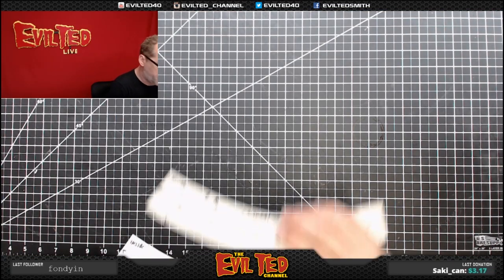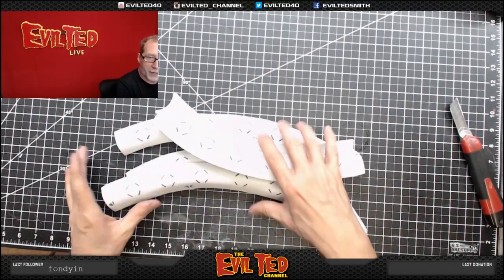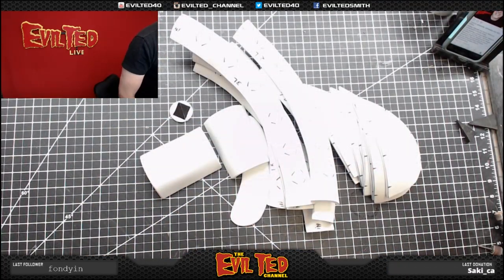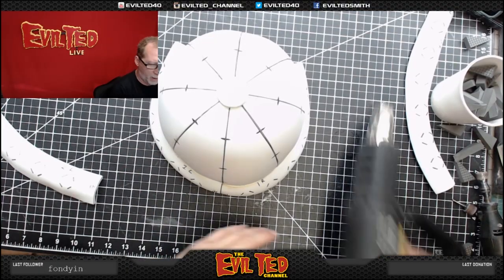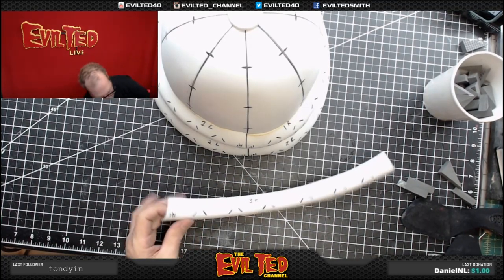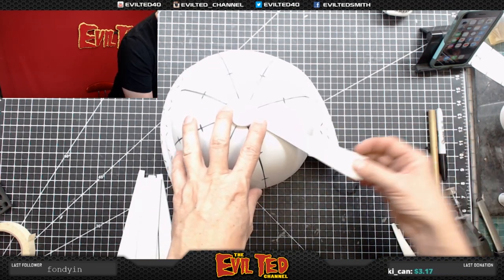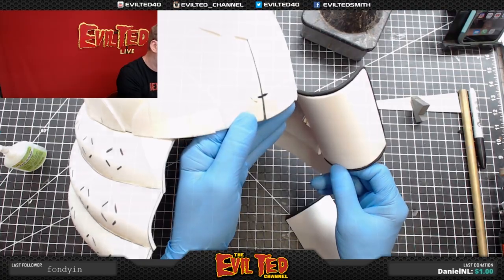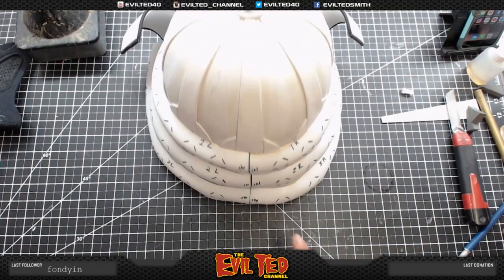Evil Ted Live: Making a Foam Samurai helmet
I helped build three costumes for the premier of the video game For Honor. My job was to make 3 helmets. One of them was a Samurai helmet. I also have the Knight and Viking hemet patterns as well.

You can follow me on on Twitter @Evilted40

Here is my supply list on this build.

Samurai helmet pattern.

Blade sharpener.

Heat gun.

Grinding stone.

Black rubber tubbing

Zap a gap glue.

Dremel tool 200

Rezpro partial dust mask